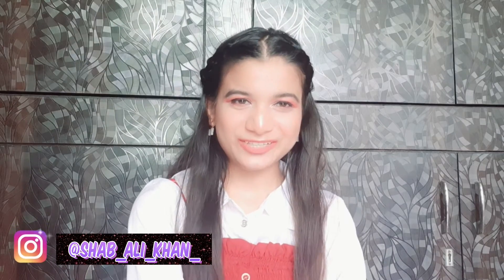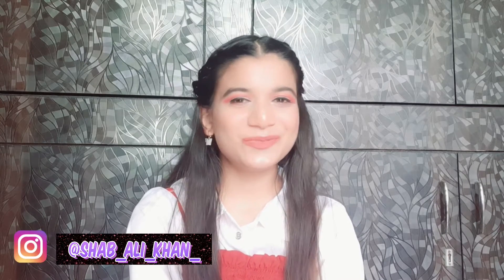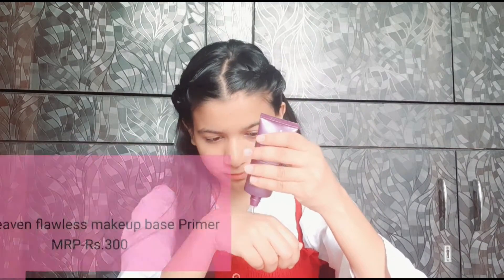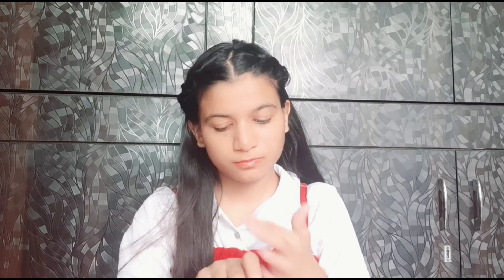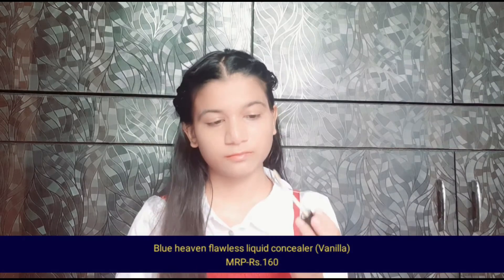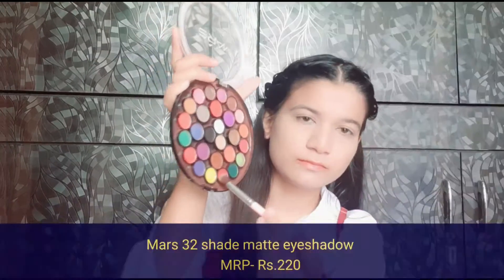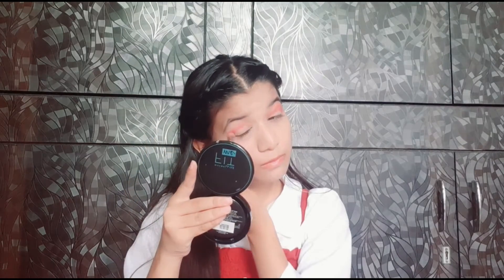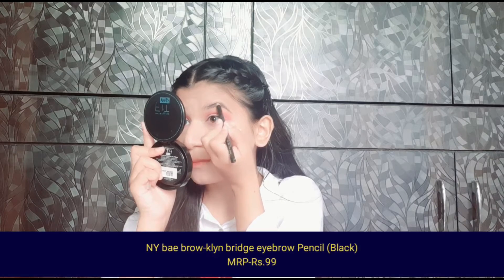Birthday Makeup Look|Birthday Makeup Tutorial|Shabnam Ali Khan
Birthday Dress Idea

Makeup for Birthday Party

Makeup for Birthday Girl

Makeup for Birthday Party Easy

Easy Birthday Party Makeup Tutorial|Beginners Look

Birthday Makeup Challenge

My Birthday Makeup Look Tutorial 😍

GRWM for Birthday 🎂

Hiii 🌸
In this video I have created my Birthday Makeup Look. And this look is very simple to create. 😊

Regards-
Shabnam

Copyright-
Everything on this channel is created by the owner of this channel Shabnam Ali Khan, using any of the content without my permission is not granted.
I give no guarantee of any of the product shown in this video will work for you or not.what works for me or what I like might not suit you. Patch test of everything is must.